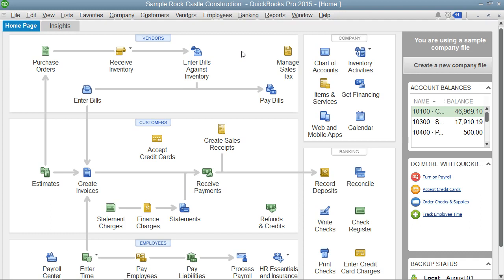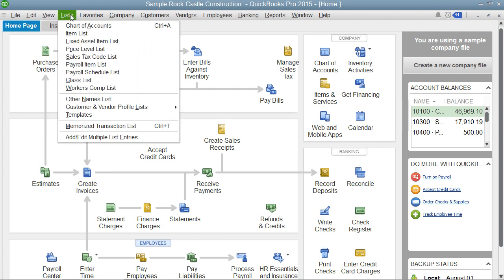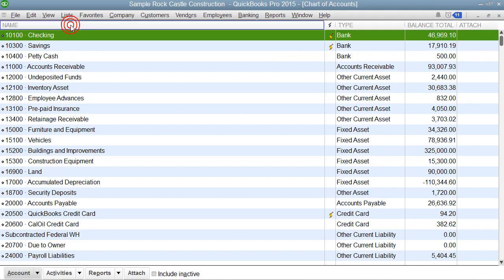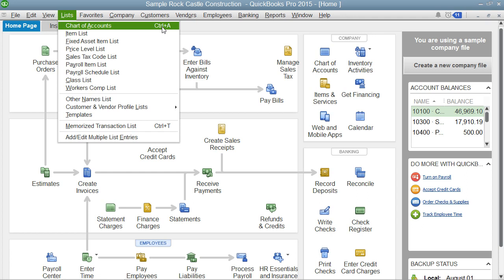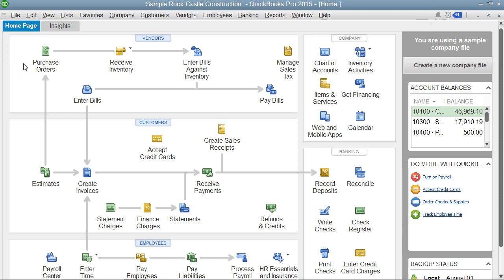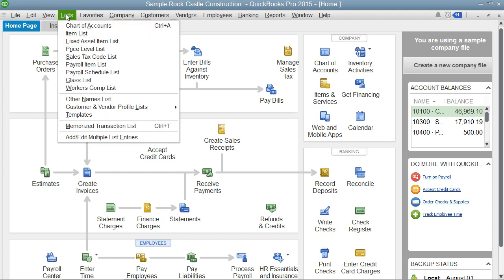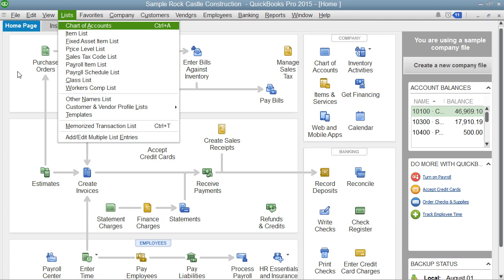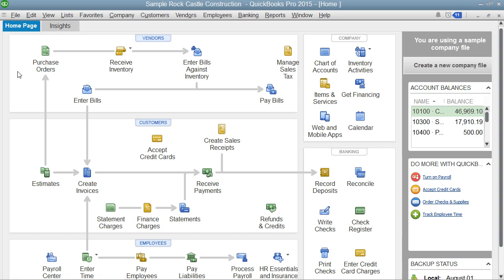Learn Quick-books : 003 The Menu Bar and Keyboard Shortcuts